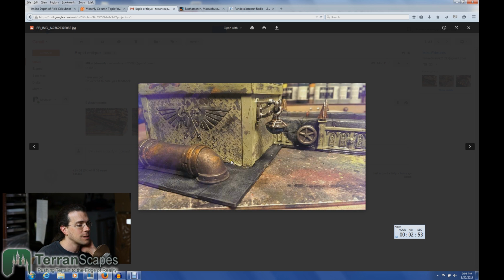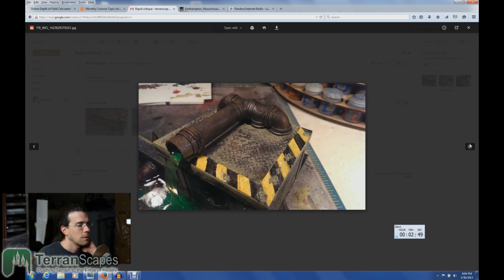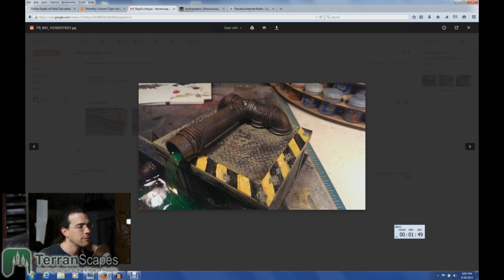TerranScapes - Rapid Fire Critique #3